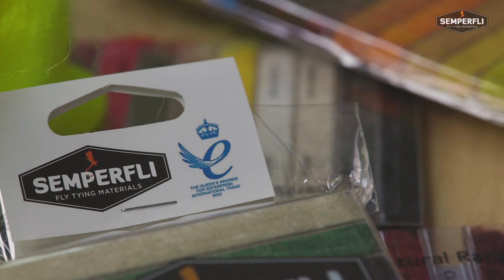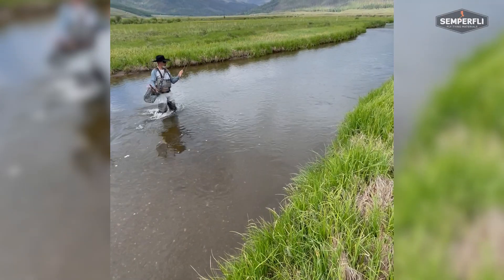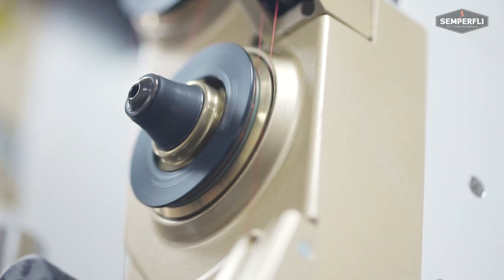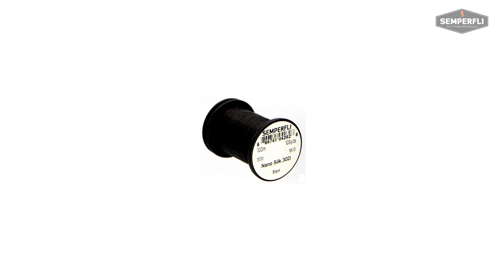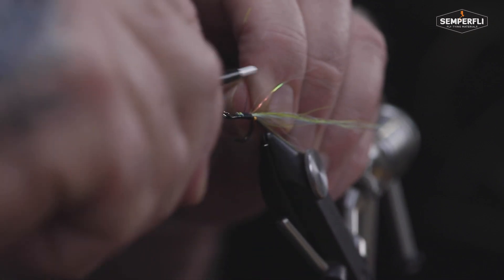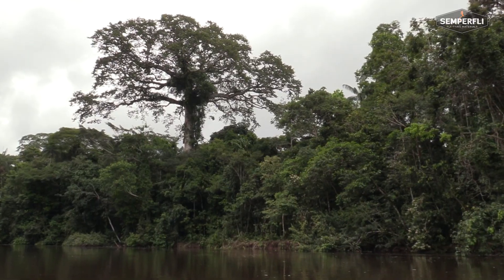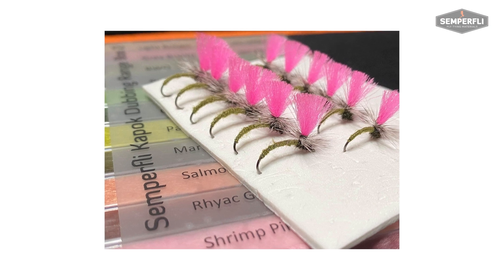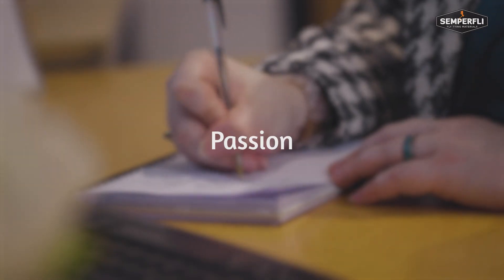The Semperfli Story - From Birth To Queens Award for A Leading Worldwide Fly Tying Company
Take the wraps off Semperfli Fly Tying Materials, the UK Based manufacturer of fly tying materials who have brought many market leading products from Semperfli Nano Silk, Classic Waxed Thread (CWT) to Kapok Dubbing. The first fly tying company to ever receive  the Queens Award For Innovation: International Trade with its world-wide customer base Semperfli has helped change the landscape for fly tying materials

The Directors explain what and why Semperfli is diffferent and how it has established its world leading market position